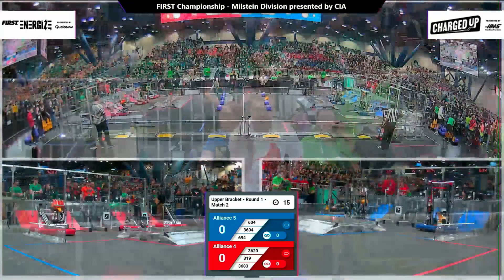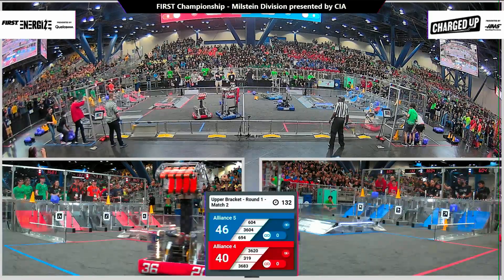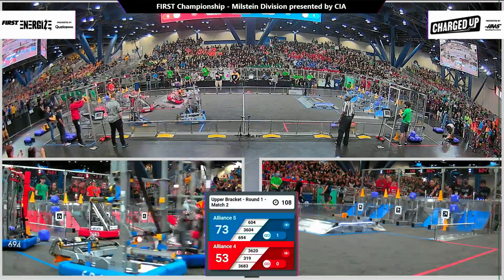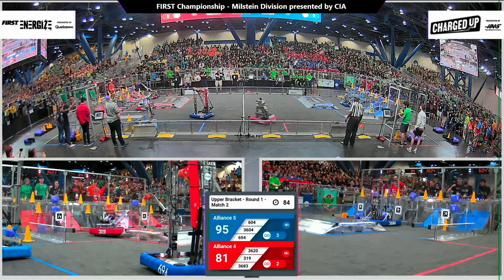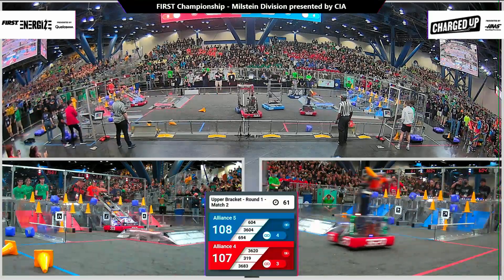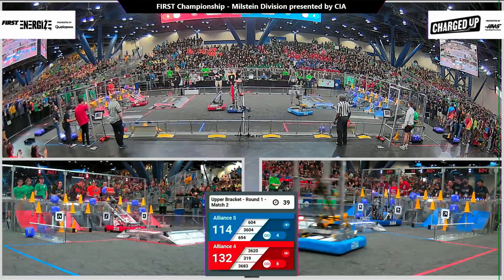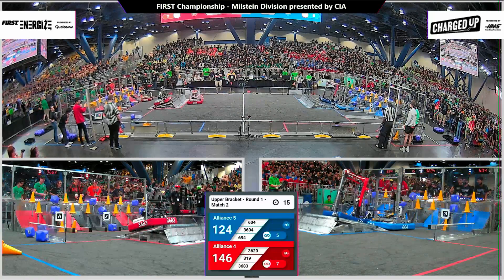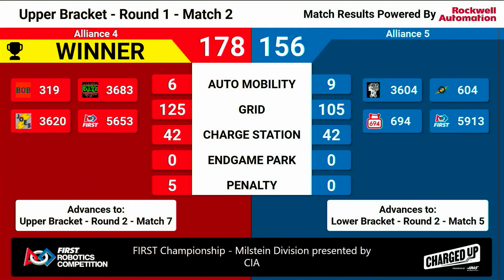Match 2 (R1) - 2023 FIRST Championship - Milstein Division presented by CIA